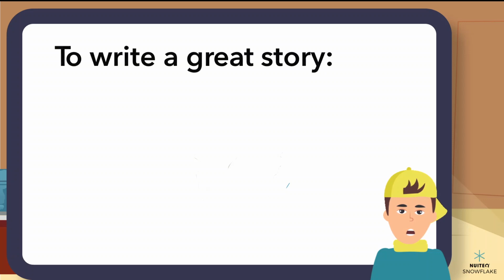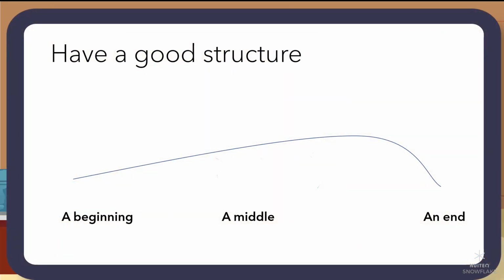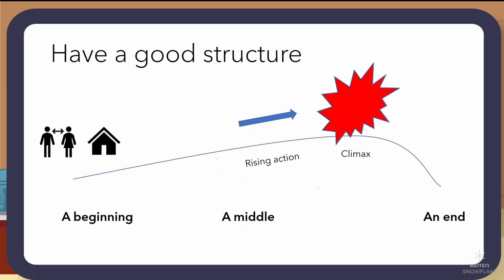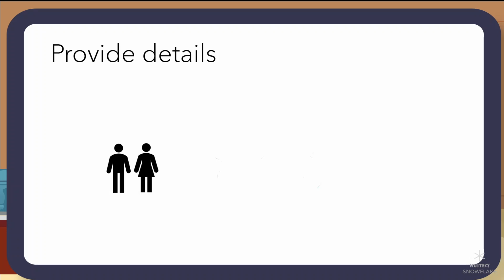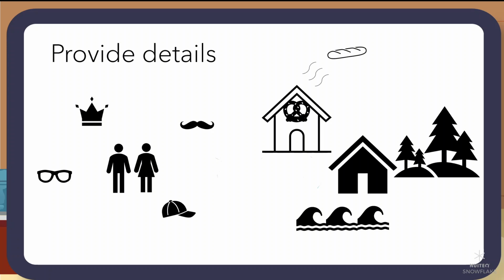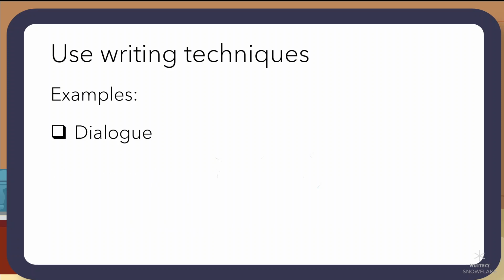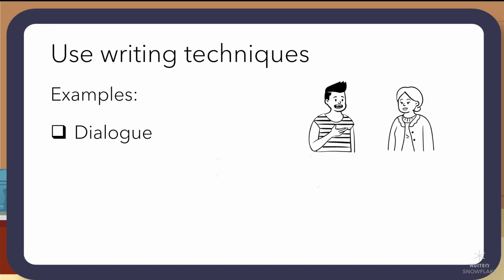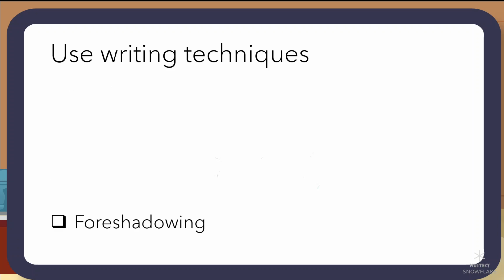How to write a good narrative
Writing a good story about real or imagined events can be tricky. There are several things to take into consideration: structure, descriptions, techniques...Luckily, Owen is here to help! In this instructional video, he gives us many great tips on how to write an engaging narrative.

This video is aligned with CCSS.ELA-Literacy.CCRA.W.3: Write narratives to develop real or imagined experiences or events using effective technique, well-chosen details and well-structured event sequences (Grade 3-5)

The video is part of a broader lesson plan on writing narratives that can be accessed, together with an interactive game and other fun educational resources, at Snowflake.live.